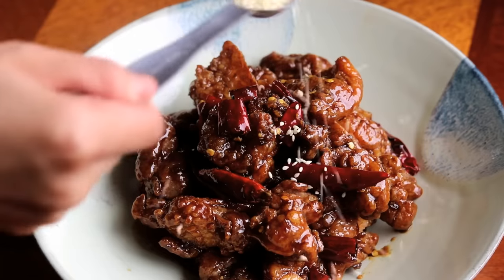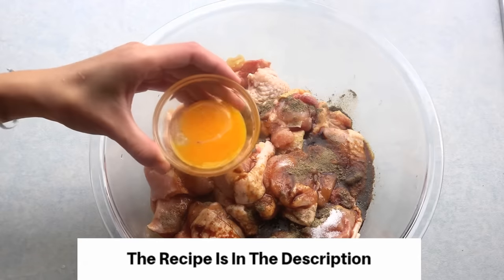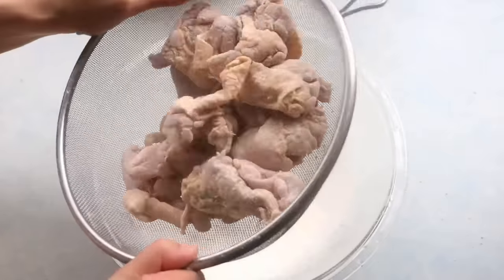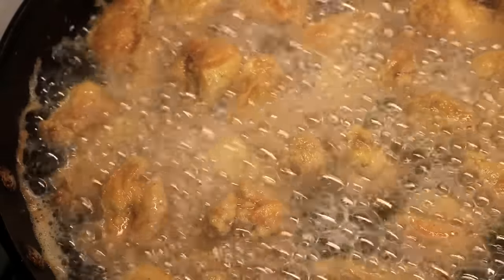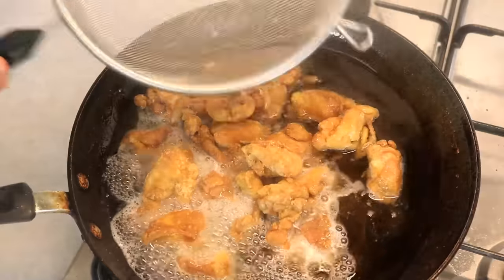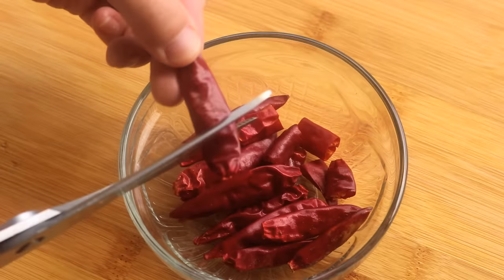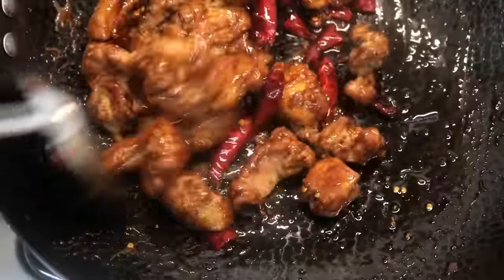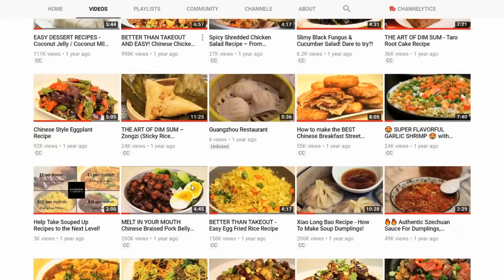BETTER THAN TAKEOUT - General Tso's Chicken Recipe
This is not a dish that is wildly known in China, but the story behind it is quite interesting. Stick with me and learn how to make this dish better than your local take out.

Ingredients for the chicken marinade [Serve 4-5 people]
- 4 boneless chicken legs [2 Pounds]
- 3/4 tsp of black pepper
- 1.5 tsp of salt
- 1 egg yolk
- 2/3 cup of cornstarch + 2/3 cup of flour

Ingredients for the sauce [This sauce is only enough for half of the chicken. Make sure you double the amount]
- 1 tsp of oil
- 1 tsp of grated ginger
- 1.5 tsp of grated garlic
- 8-10 pieces of dried hot chilies [Amazon
- 4.5 tbsp of sugar
- 2.5 tbsp of Chinese black vinegar [Amazon
- 1 tbsp +2 tsp of soy sauce [Pearl River Bridge Natural Brewed Light Soy Sauce
- 1/2 tsp of cornstarch
- 3.5 tbsp of water

Others
- Toasted sesame seed to add at the end

INSTRUCTION
- Cut the chicken into big chunks. It is better to use boneless chicken leg with the skin on. Marinate it with 1.5 tsp of salt, 3/4 tsp of black pepper, 2 tsp of soy sauce, 1 egg yolk. Egg yolk contains a certain amount of fat, which will make the chicken extra crispy. Cover it. Let that sit for about 15 minutes.

- While waiting, combine 2/3 cup of cornstarch, 2/3 cup of all-purpose flour together. Cornstarch is another trick to make the chicken crispy. If you only use all-purpose flour, the outside layer will be a bit doughy.

- Put all the chicken into a big container and dump the flour mixture to cover the chicken. Put on the lid and Give it a few good shakes. Then put the chicken pieces in a sieve and shake off the excess flour.

- Heat the oil to 350 F. I am using soybean oil. You can use any high smoke point oil.

- Put in the chicken one by one. Let it fry for a minute or 2 so the surface can form up a little. Then you can flip them over so they cook evenly. After 4 or 5 minutes, the outside layer should be slightly golden and crispy. Now is the time to take it out. Let them rest for about 15 minutes.

- We are going to fry the chicken again. Double frying it to make sure the crispy outside layer stays longer. If you have guests coming, you can fry the second time right before serving.

- HOW TO SAVE THE CHICKEN: Whenever I make General Tso’s chicken, I will make more than what I can eat. Freeze the chicken right after the first frying. Next time I want to eat General Tso's chicken, don’t need to defrost, just directly start the second fry. It will save you a lot of time.

- Fish out the small particles that are left in the oil. Heat it to 370F. Fry the chicken for a minute or 2. Once they are beautifully golden brown, you can take them out.

- Now we can make the sauce.  In a sauce bowl, combine 4.5 tbsp of sugar, 1/2 tsp of cornstarch, 2.5 tbsp of Chinese black vinegar, 1 tbsp +2 tsp of soy sauce, 3.5 tbsp of water together.

- Besides that, prepare some dried hot chilies. (The chef who invented this dish, he is from Hunan province. Hunan is one of the places in China where people are obsessed with chilies. So just a little spicy kick.

- Heat up your wok, add a tsp of oil, some grated garlic, grated ginger, and the dried chilies. Start with low heat. Stir and saute them. We want to toast the chilies until it is slightly smoky, you should be able to smell it. Pour in the sauce. [Note: The sauce amount I gave is only enough for half of the chicken. Make sure you double the amount if you use the full recipe]. Cook the sauce on medium heat until it becomes a thin syrup texture. Then you can add the chicken. Toss everything until the chicken is coated nicely. And you are ready to serve. Add half tsp of sesame seeds for some nutty taste. Top a little bit of cilantro for presentation. Enjoy!